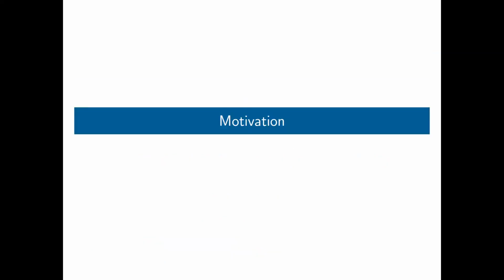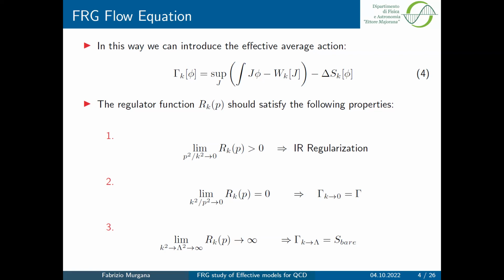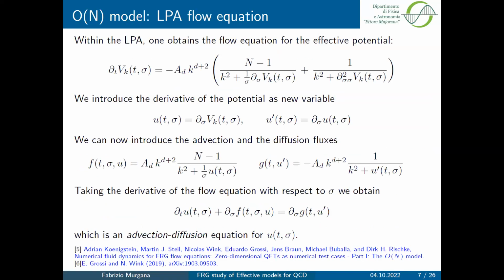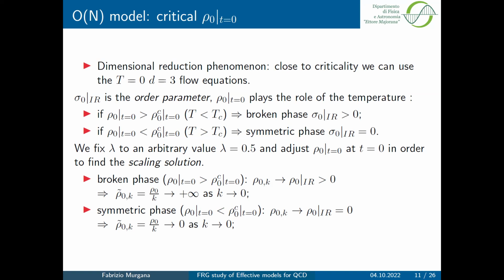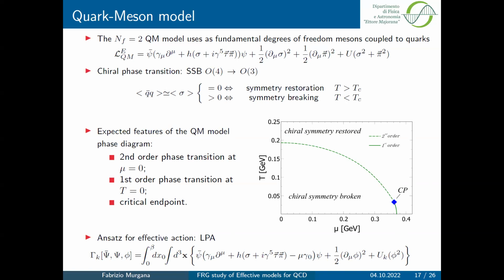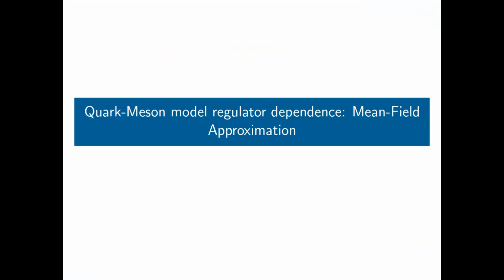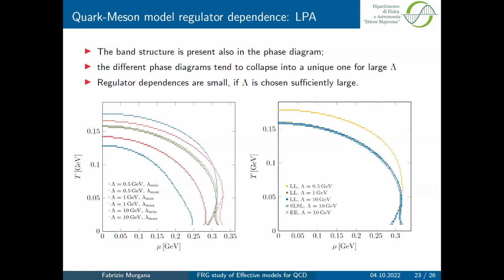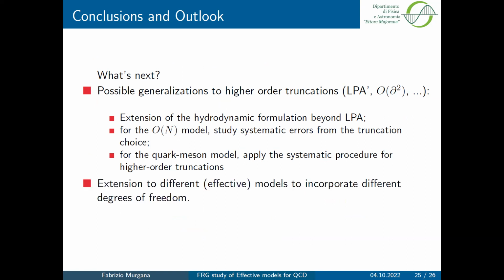Functional renormalization group study of effective models for Quantum Chromodynamics (F. Murgana)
On May 22, 2024 at DFA, Fabrizio Murgana has brilliantly defended his PhD thesis in Physics entitled "Functional Renormalization Group Study of Effective Models for Quantum Chromodynamics" (Supervisors: Professor Dr V. Greco DFA, Professor Dr D. H. Rischke, Uni. Frankfurt, Germany).

The title of PhD in Physics has been jointly given by the University of Catania and by the University of Frankfurt.